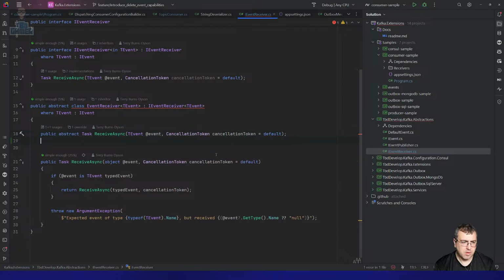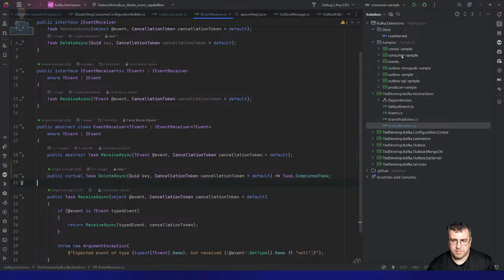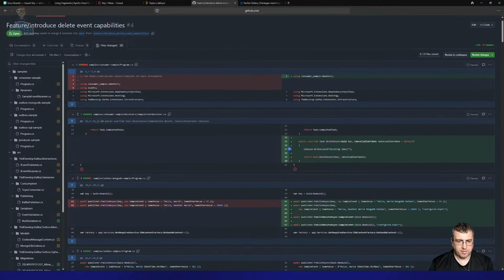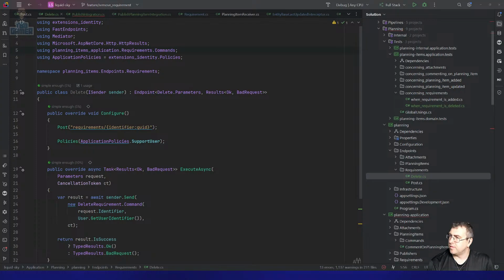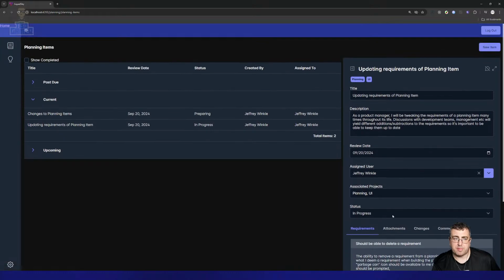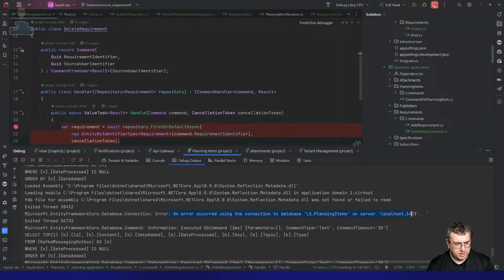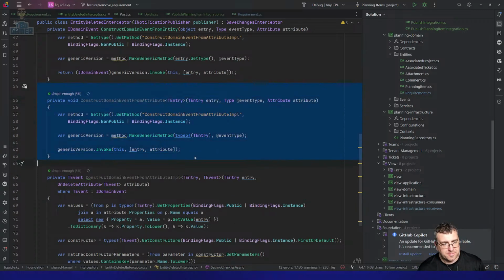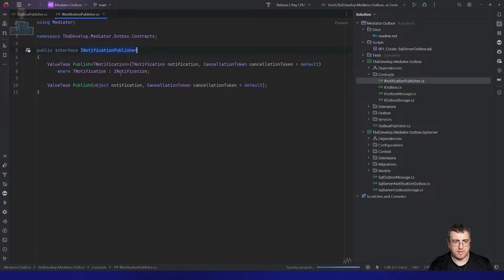LS #143 - Am I making this too complicated? [C#/Kafka/SQL]